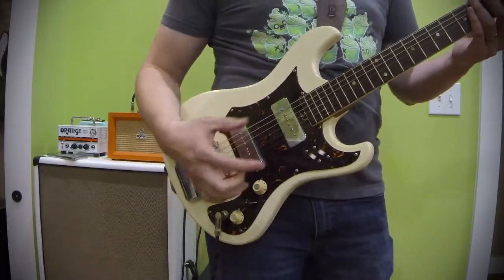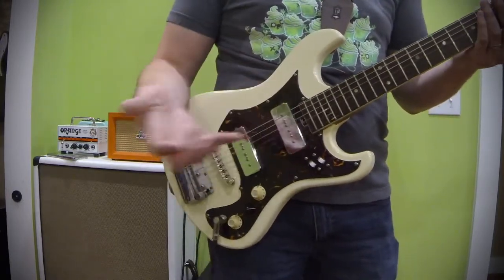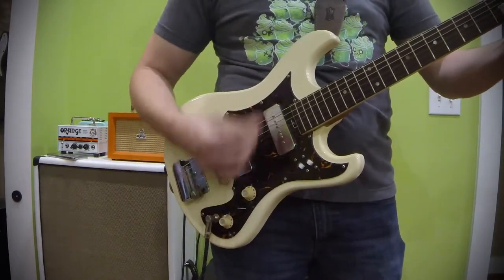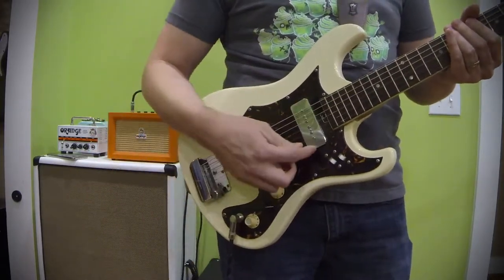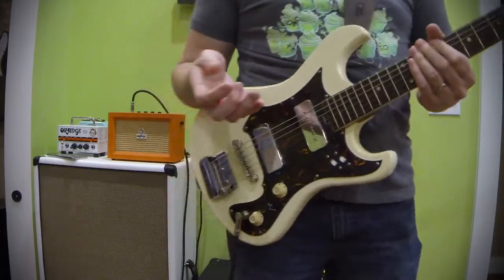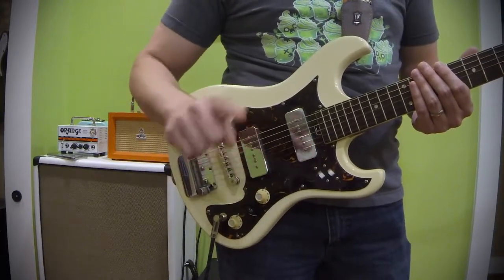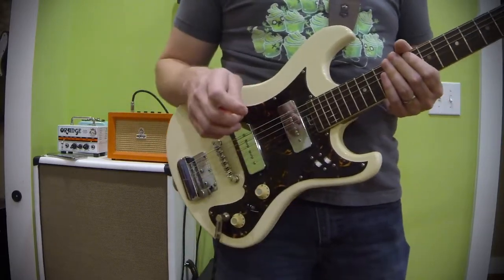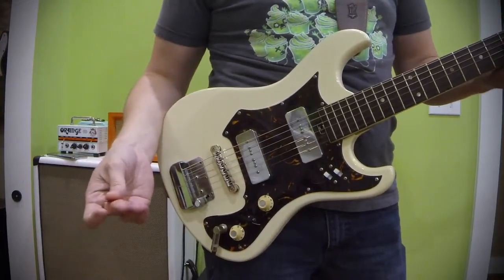Explaining pickup phase and switching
I discuss what "in phase" and "out of phase" mean in relation to guitar pickups and provide some playing samples to compare the tones of each.